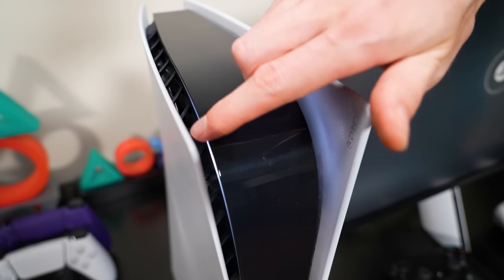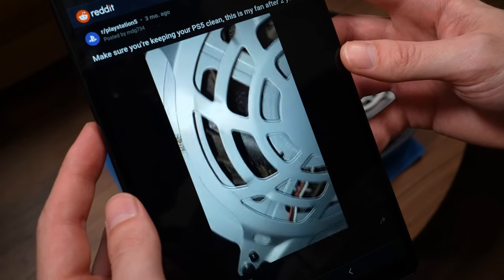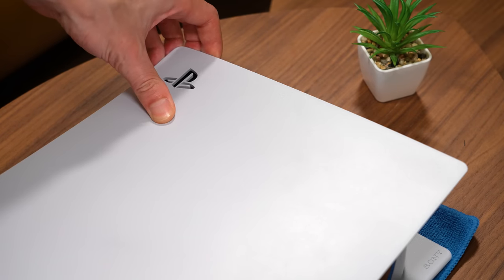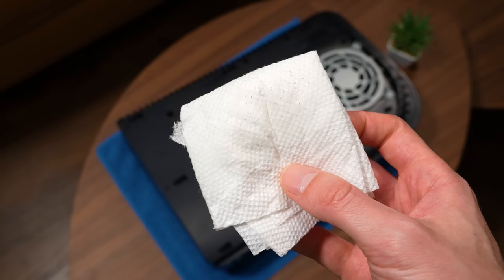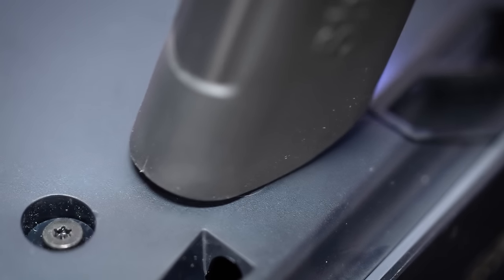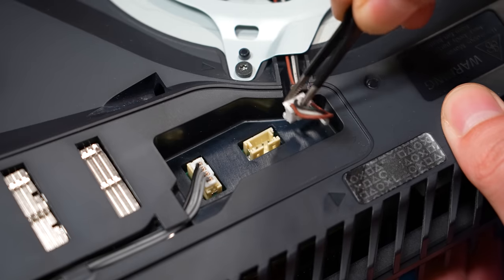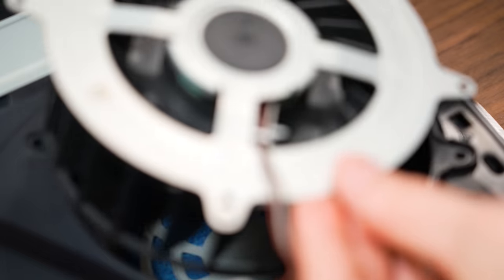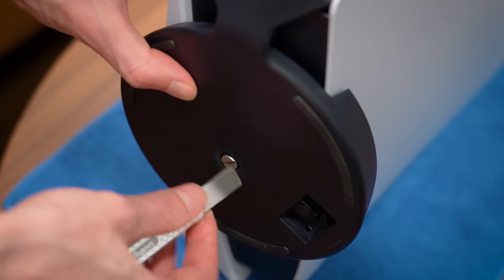It's time every PS5 user checked for this..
You need to cover your PS5 from dust RIGHT NOW.. Every Playstation 5 user is at serious risk of this PS5 problem from NOT cleaning. I show you how to clean PS5 dust before it's too late.. The sooner you look at your PS5 cooling fan and see how dirty it really is, the better! If you have a PS5 and don't do clean.. You're making a BIG mistake! You won't believe how bad it gets. Here's step-by-step how to check your PS5 for dust and how to clean EASY!

Access your PS5 cooling fan by using this screwdriver -